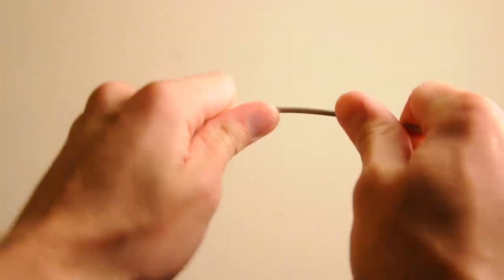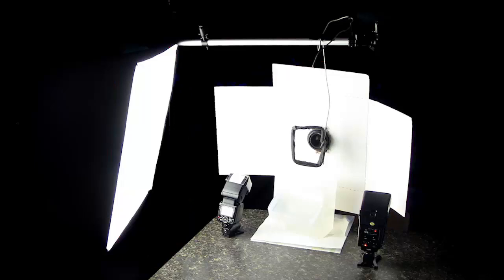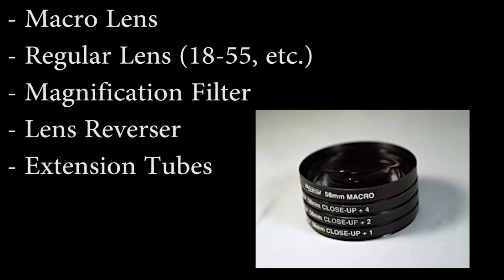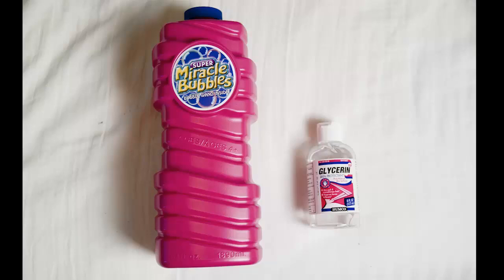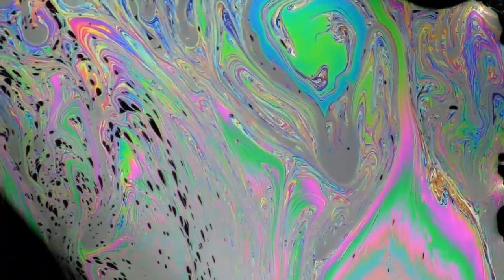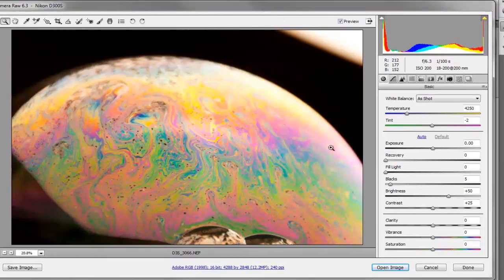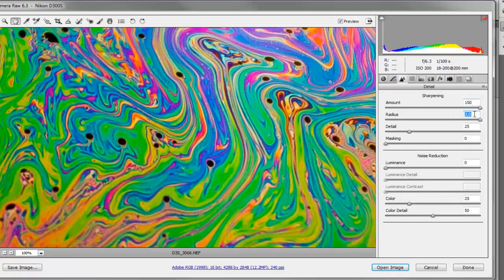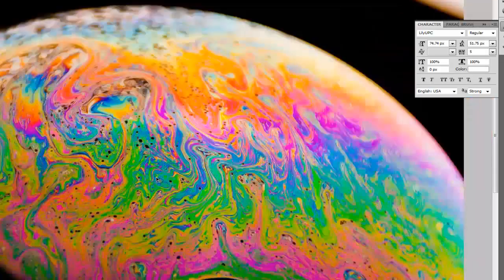Bubble Macro Photography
Make psychedelic macro closeups of colorful soap bubbles.